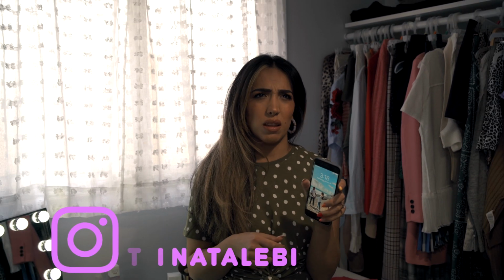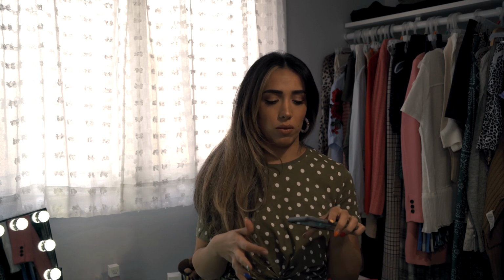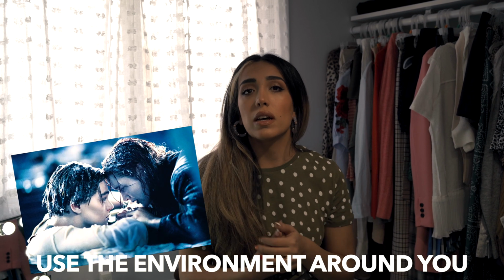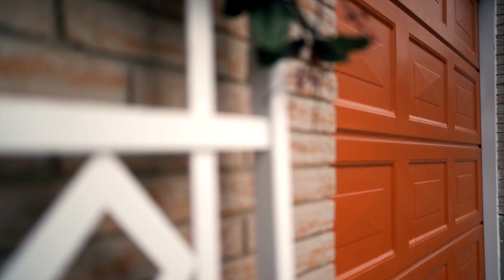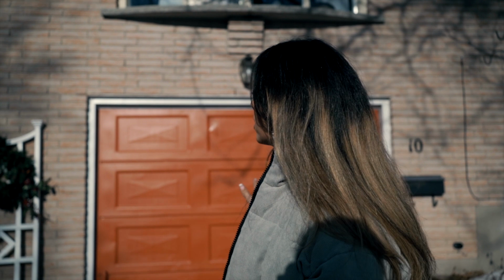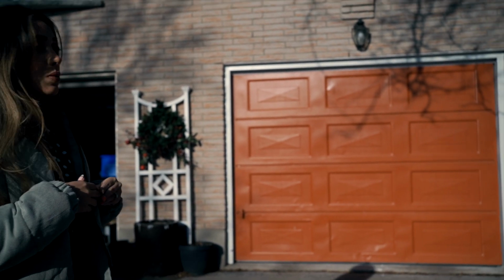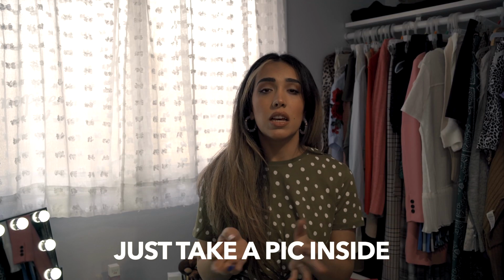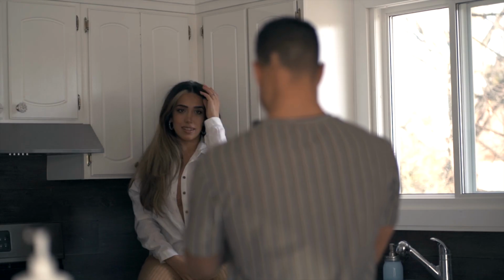INSTAGRAM PHOTO IDEAS 2020 | INSTAGRAM TIPS & TRICKS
This video is the second instalment of our instagram mini series.

In this short video we show you 3 quick tips on taking instagram pictures from home. We walk you through the simple steps in taking an instagram photo using your everyday surroundings.

These tips will hopefully help you out with taking pics for instagram when you're bored of just wanna post something fun!